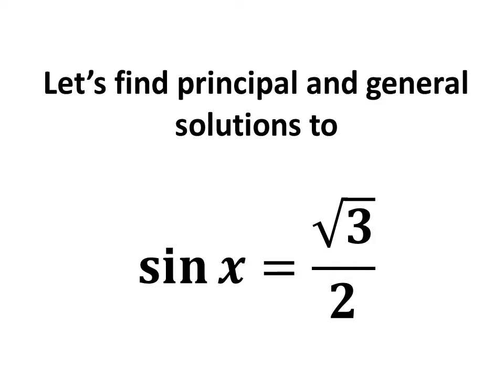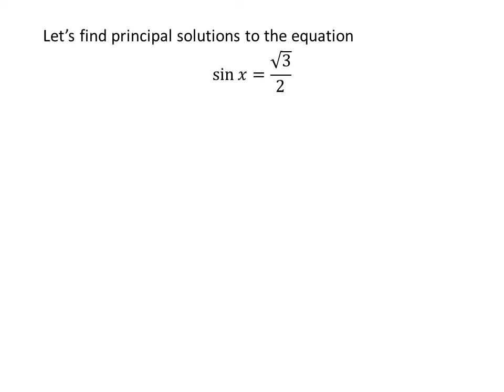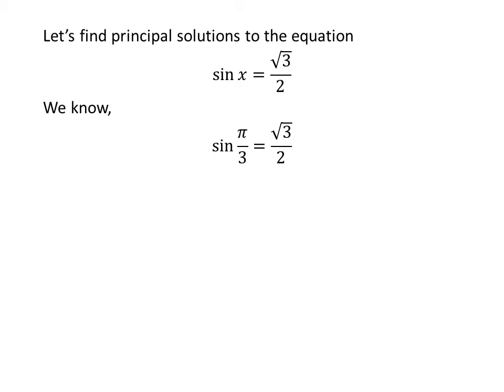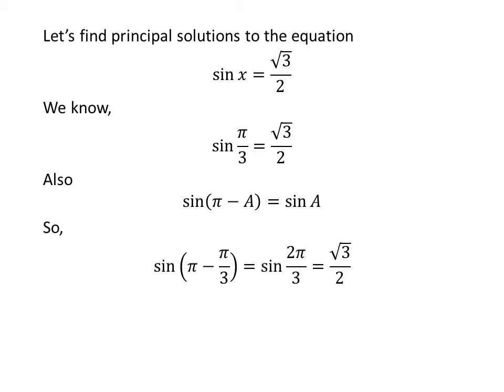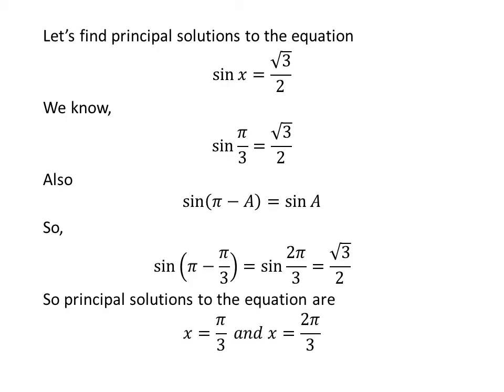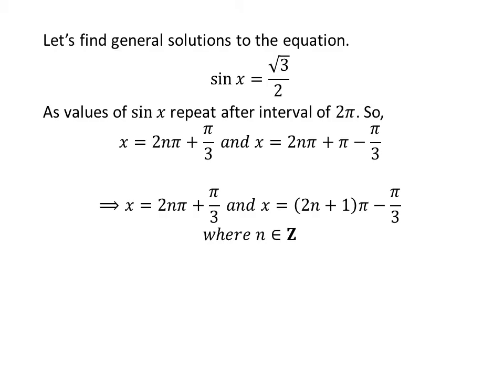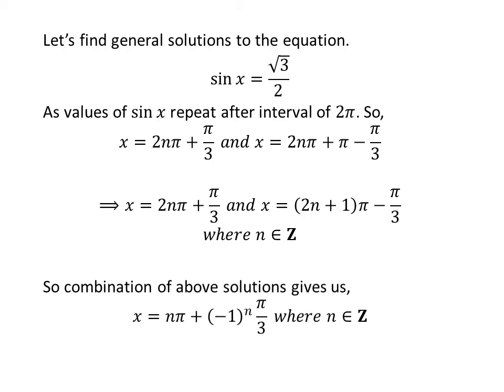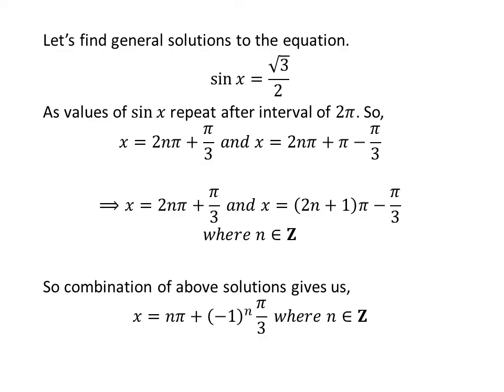Solve sin x = sqrt(3)/2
In this video, we will learn to find the principal and general solutions to the equation “sin x = sqrt(3)/2”.

Other topics of this video are:
Solve the equation sin x = sqrt(3)/2
Find the principal and general solutions to sin x = sqrt(3)/2
Find the solutions to equation sin x = sqrt(3)/2